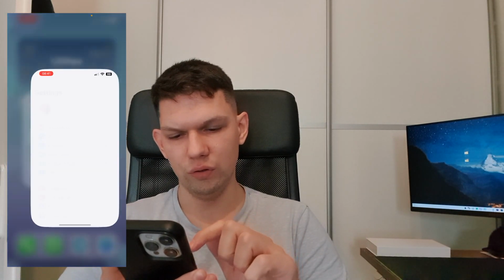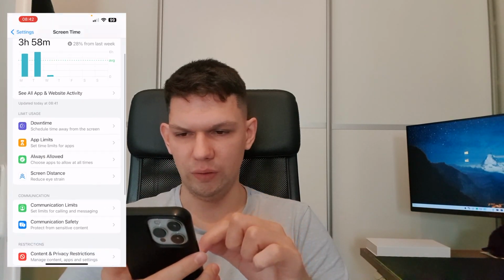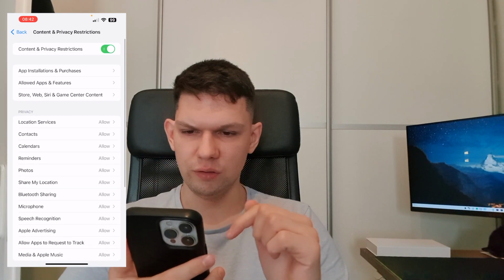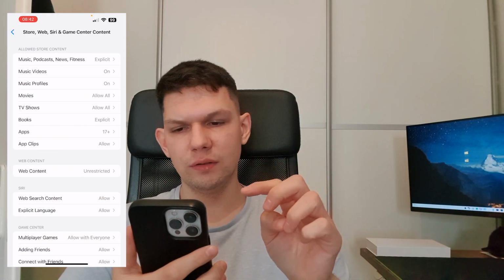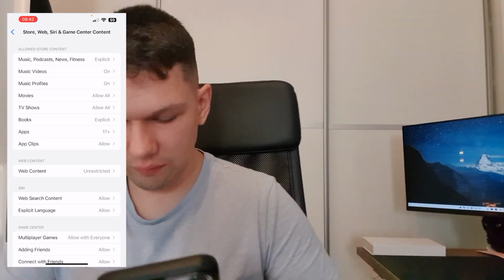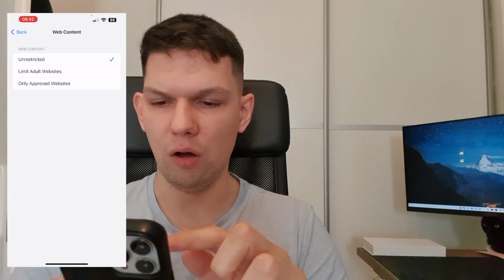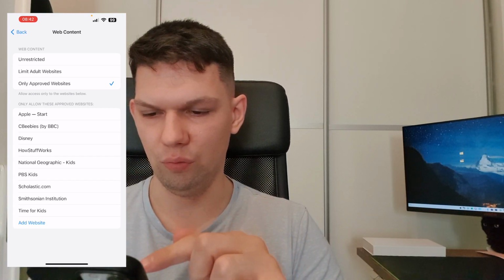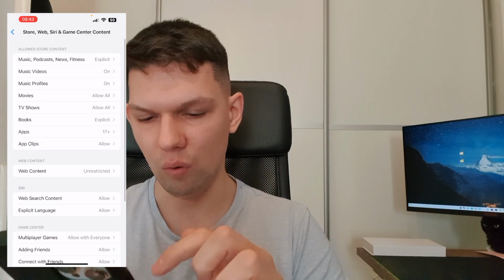Restrict Content on iPhone - Full Guide 2024 (latest update)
Learn exactly Restrict Content on iPhone